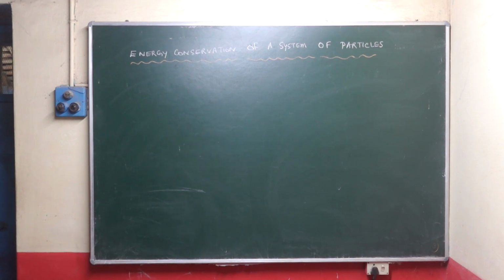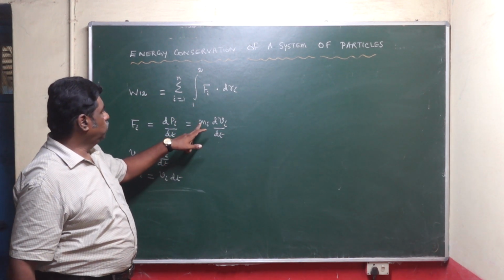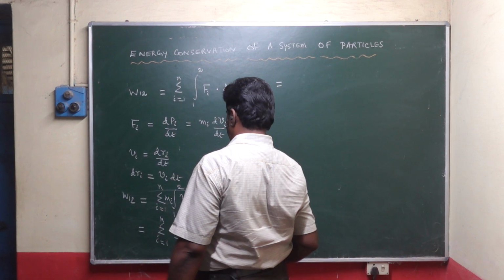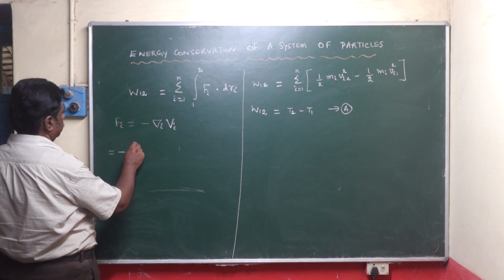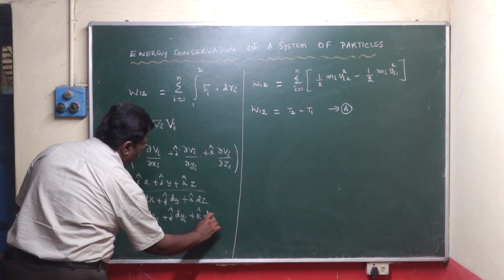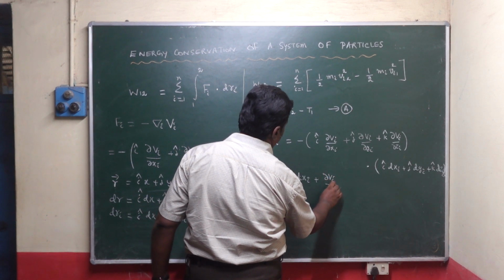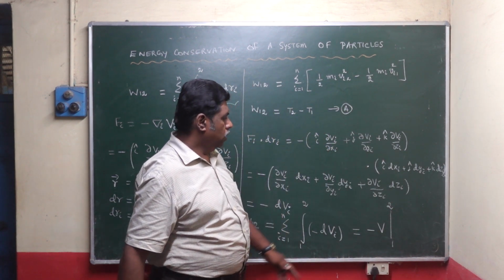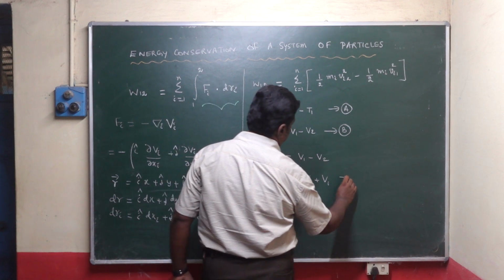Energy conservation: System of particles